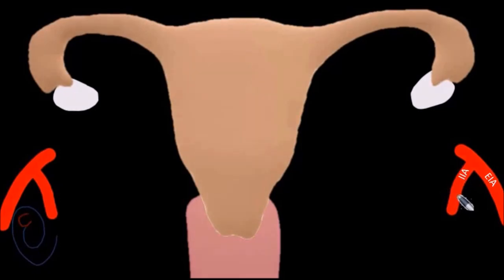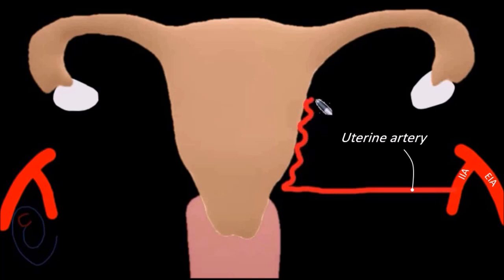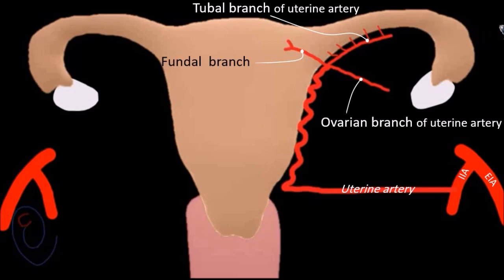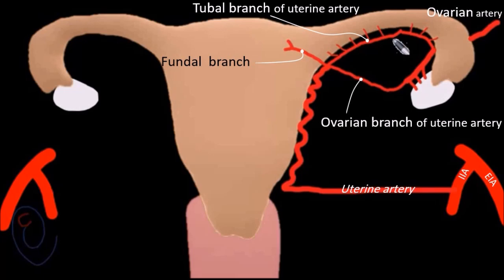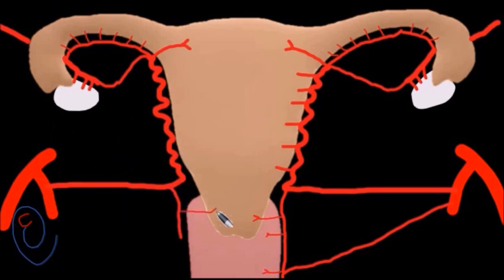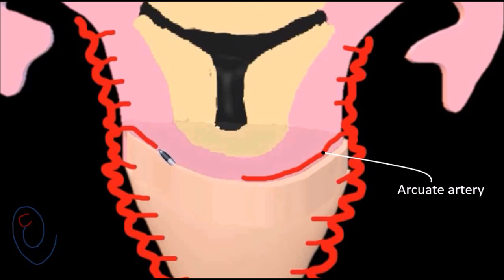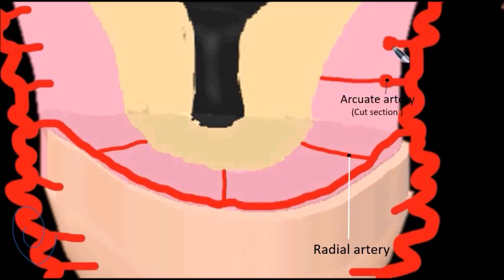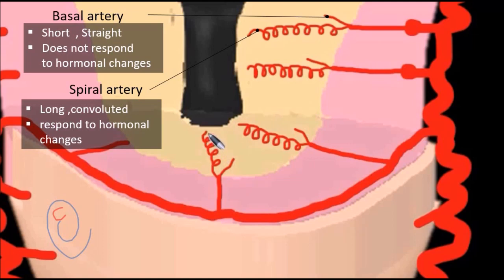Uterine blood supply